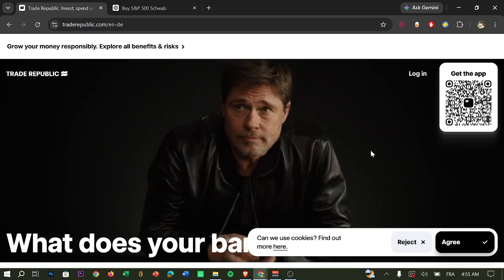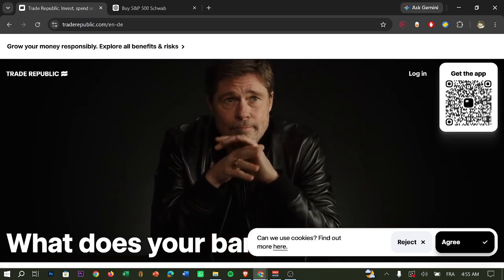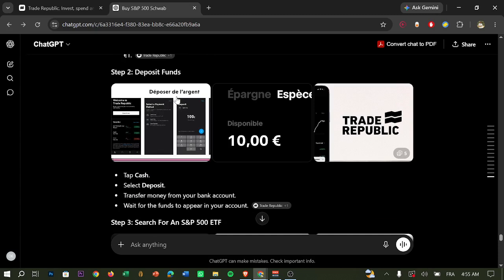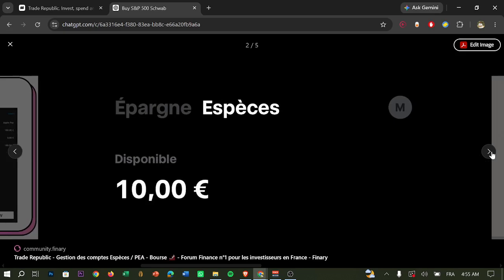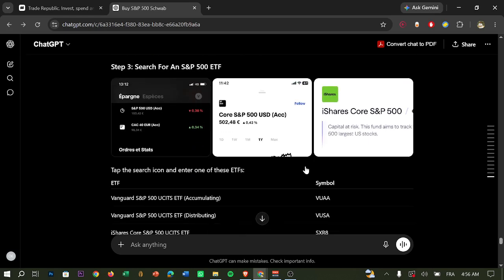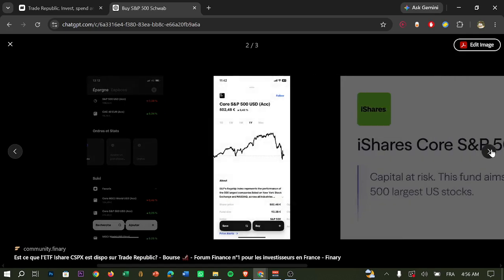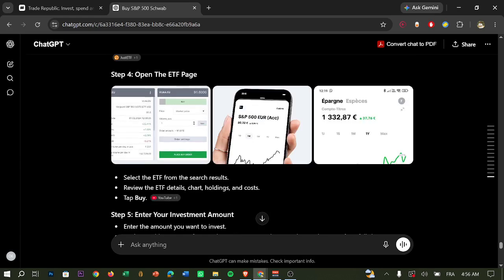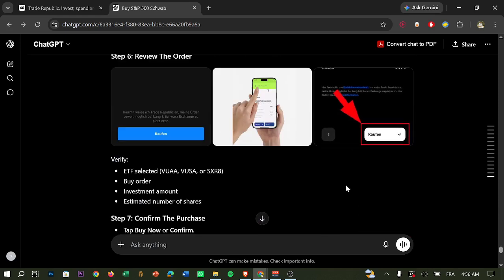How To Buy S&P 500 On Trade Republic! Tutorial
Today we talk about trade republic tutorial,trade republic,investing for beginners,buy s&p 500 on trade republic